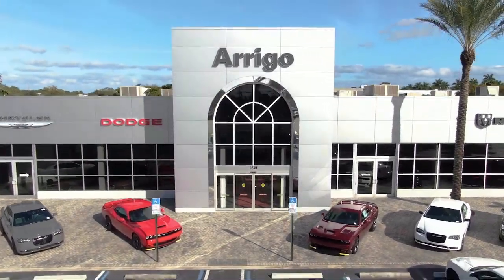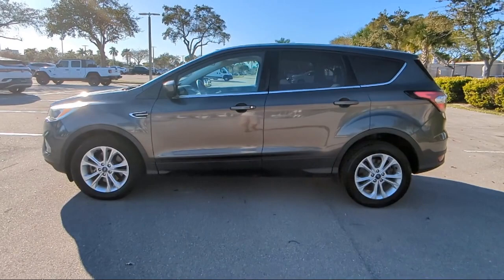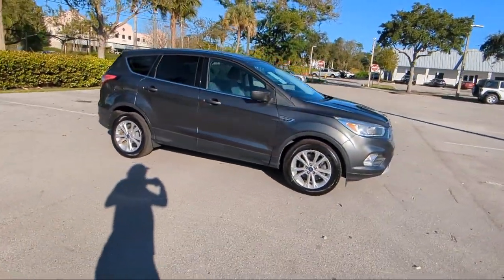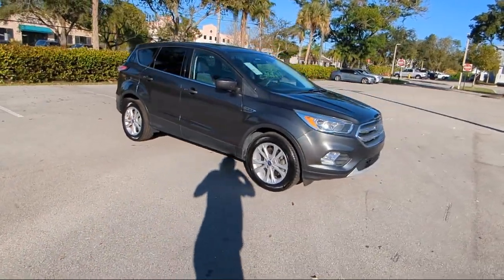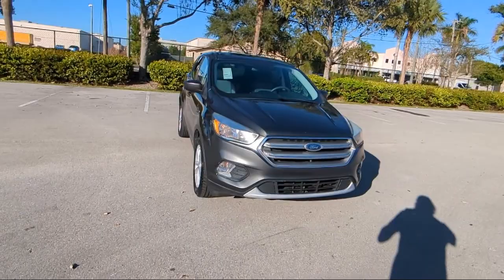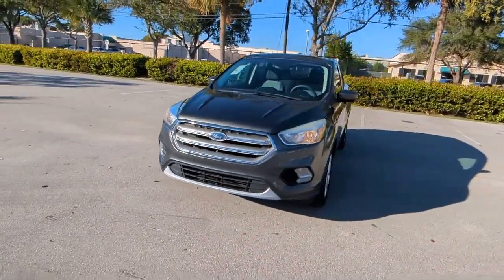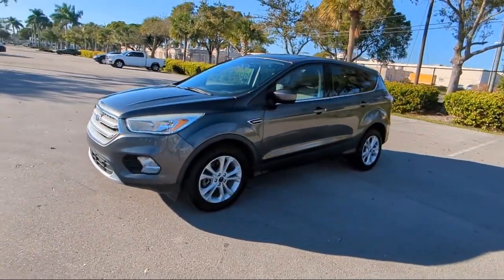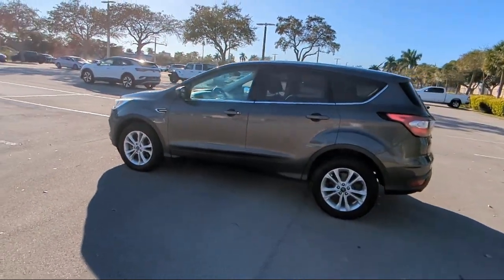2017 Ford Escape SE Sport Utility Margate Coconut Creek Pompano Ft Lauderdale Lighthouse Point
2017 Ford Escape SE Sport Utility Stock Number: L174089A Vin:1FMCU0G97HUC88802.

2250 N State Rd 7